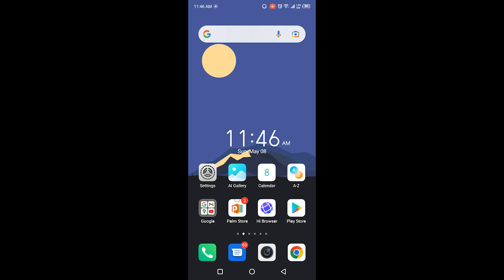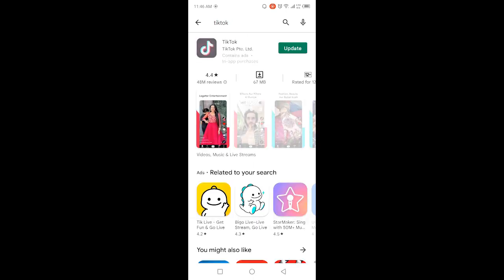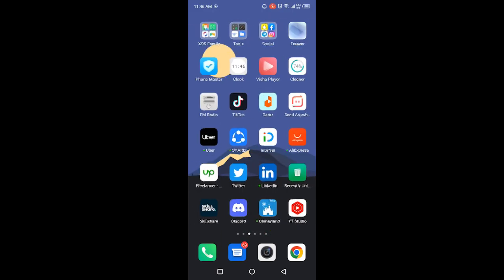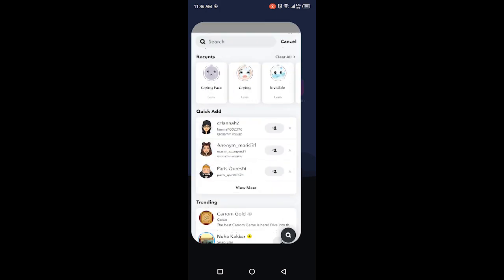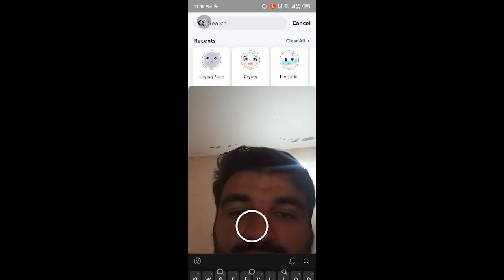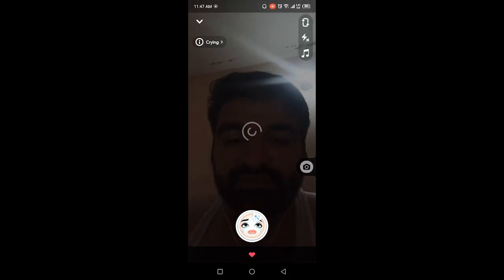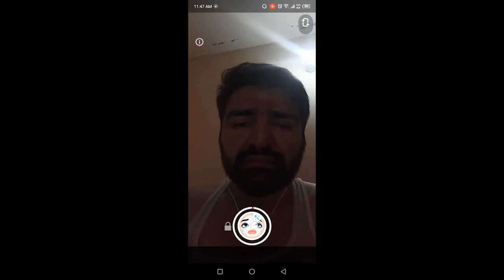How to do the amber heard filter on TikTok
In this video, I teach you how to do the amber heard filter on TikTok .